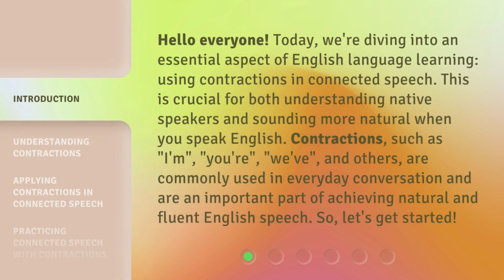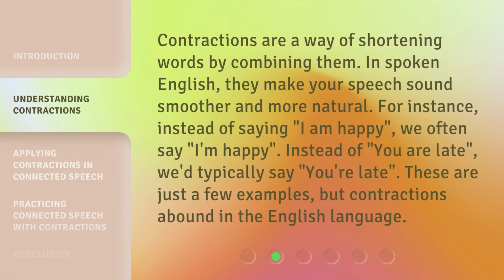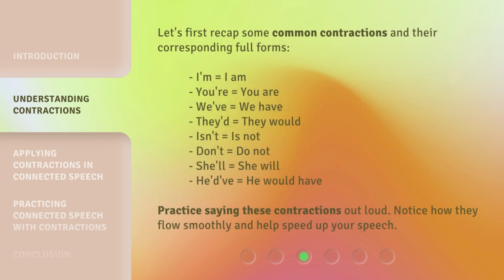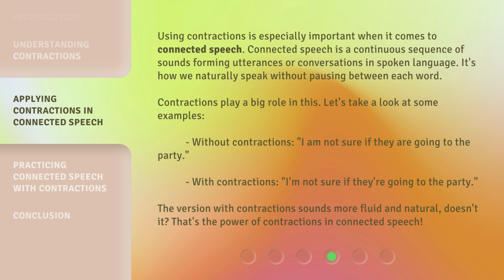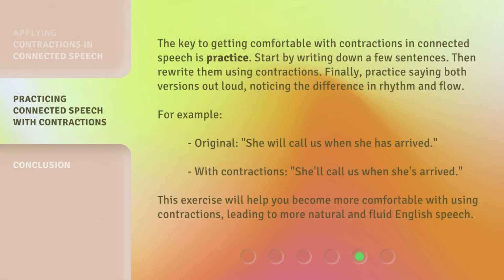Mastering Contractions in Connected Speech: A Key to Fluent English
Mastering Contractions in Connected Speech: Achieve Fluent English • Learn the importance of contractions in connected speech and how to use them effectively to sound more natural and fluent in English.

00:00 • Introduction - Mastering Contractions in Connected Speech: A Key to Fluent English
00:43 • Understanding Contractions
01:41 • Applying Contractions in Connected Speech
02:24 • Practicing Connected Speech with Contractions